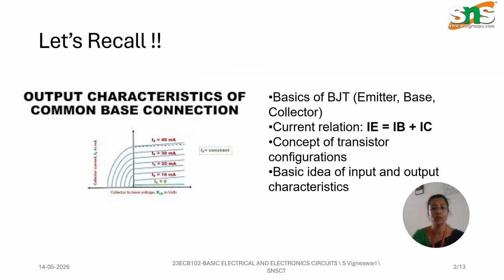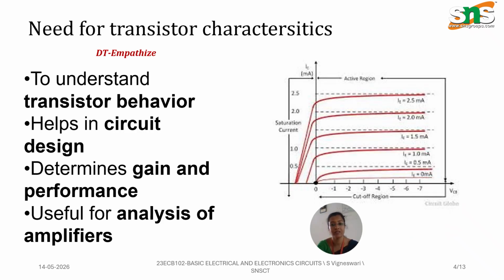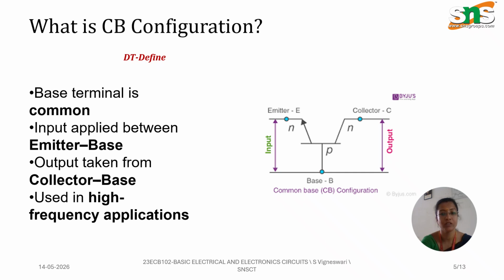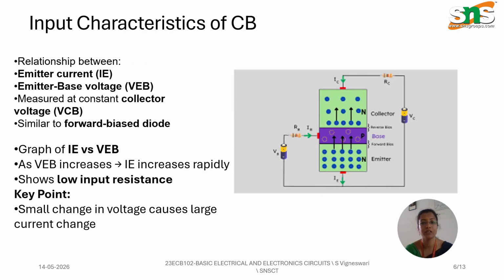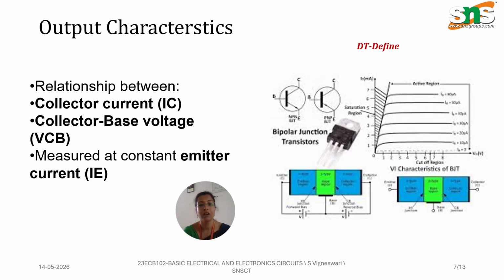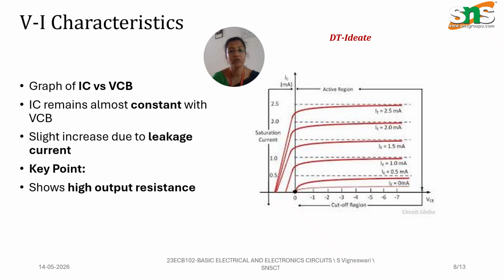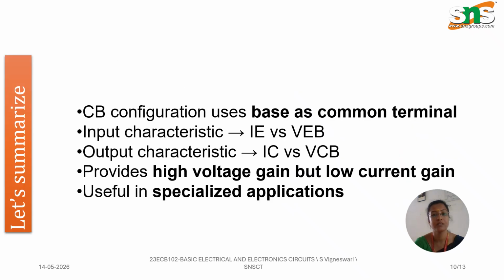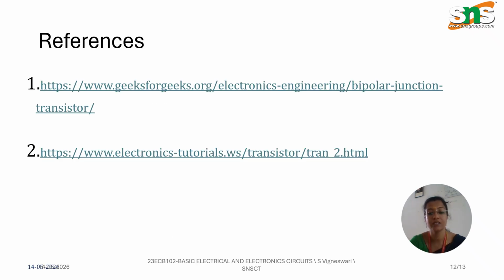Input & Output Characteristics of Common Base Configuration | 23ECB102 BEEC | SNS INSTITUTIONS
In this session, we explore the characteristics of the Common Base (CB) configuration of a Bipolar Junction Transistor (BJT). The lecture covers both input and output characteristics, explaining the relationship between emitter current, collector current, and collector voltage. You will learn why the CB configuration offers low input impedance, high output impedance, and excellent voltage gain. The session also discusses the active, cutoff, and saturation regions with clear graphical interpretation.